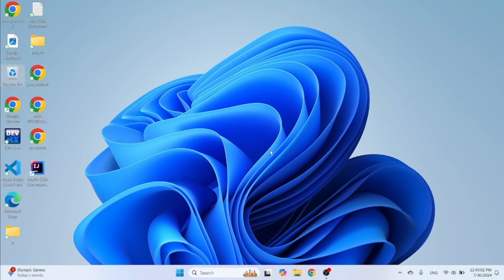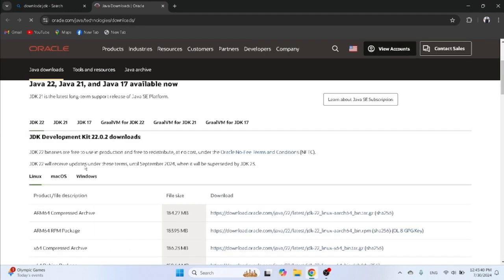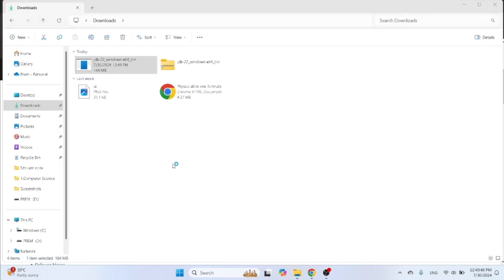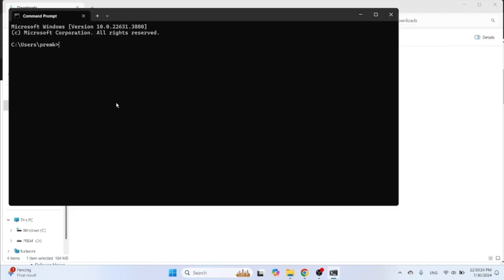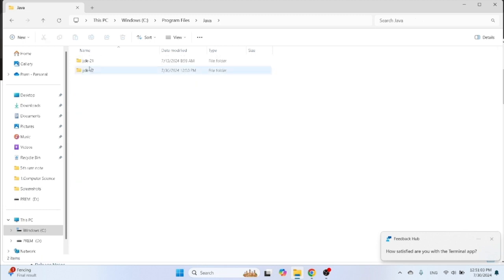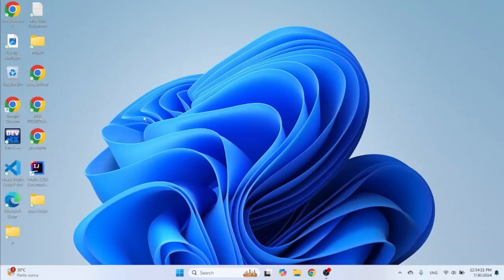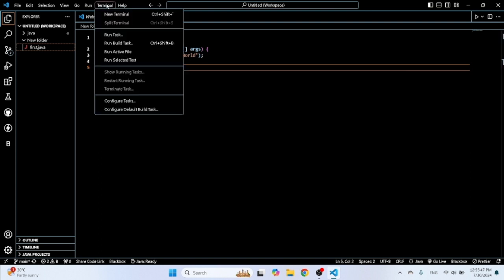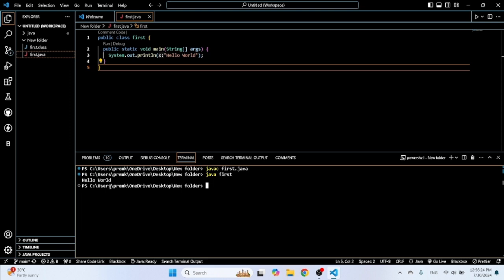How to Download and Install Java on Windows 10/11 [2024 Update] | Download and Install JDK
🙌check java version
CMD: java -version

👌Run java program
javac first.java
java  first

0:00  How to Download and Install JDK
1:40   Check Java Install or not  (version)
2:03   Setup jdk system Environment variable path
3:00  Run your first java program

how to install intellij idea on windows 11 for java